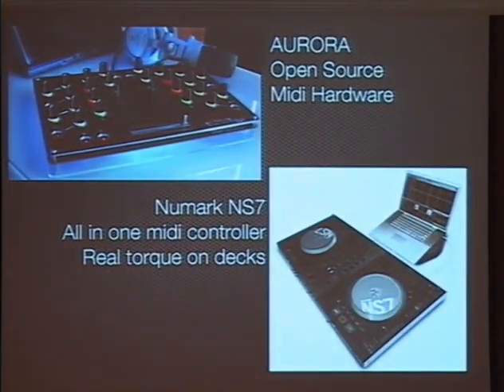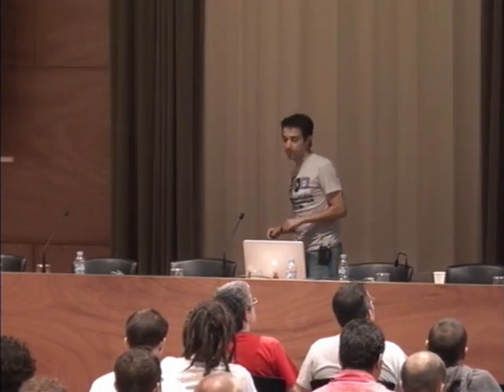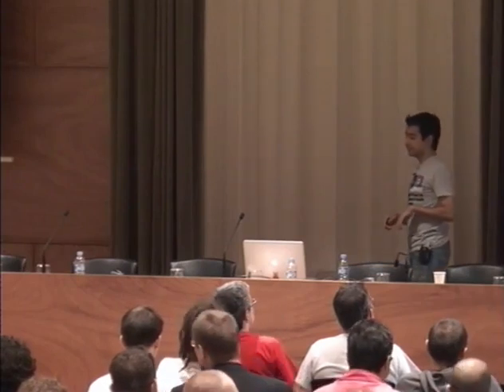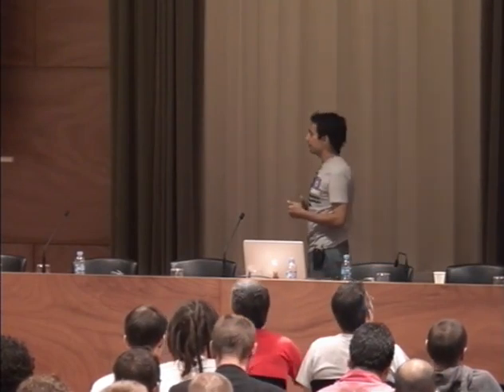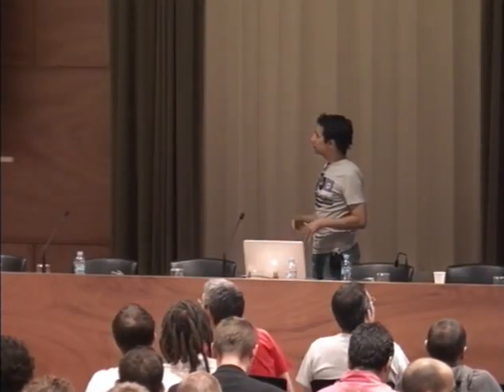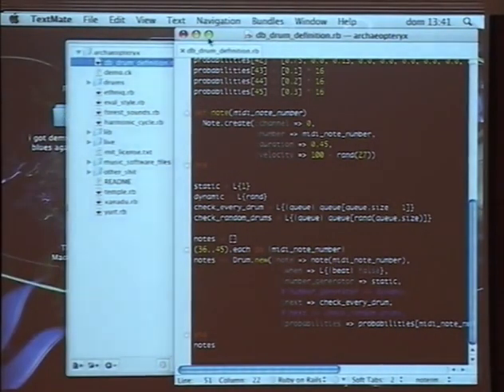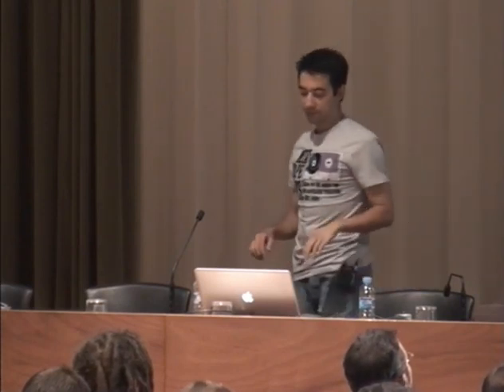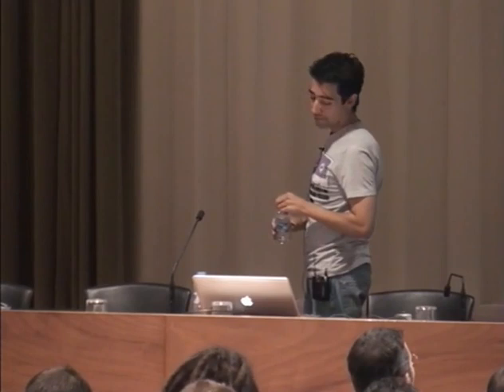Euruko2009 / Ruby Archaeopteryx / by Pablo Formoso Estrada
Ruby Archaeopteryx Talk is about the creation of midi clips with Ruby code. On a first demo I will show you how to implement an easy drums Machine using Ruby Midi standard libraries to make a complete song by launching pre loaded audio clips on the Drum Machine.

A second part of the talk show the audience how to implement a script to manipulate Reason Software synthesizer with the library Ruby Archaeopteryx developed by Giles Bowkett.

In order to improve the knowledge of midi interfaces and how do they work, there will be a short brief about it and a little demo with a VCI digital mixer, and a Axiom 25 keyboard.

For the last two weeks I'm been think about an hypothetical DSL to create music. We will discuss it in Barcelona ;)

Resources
/paper_files/19/resources/slides.pdf